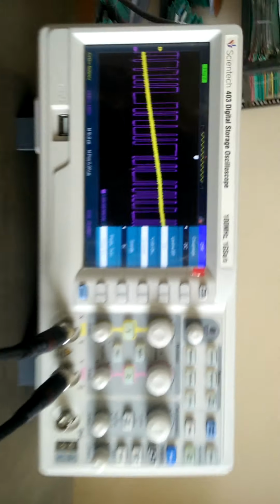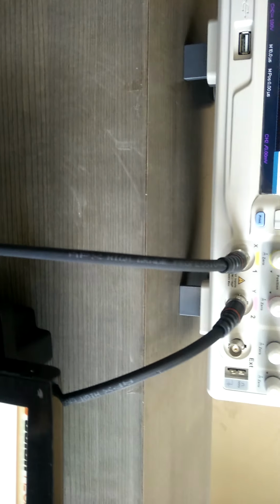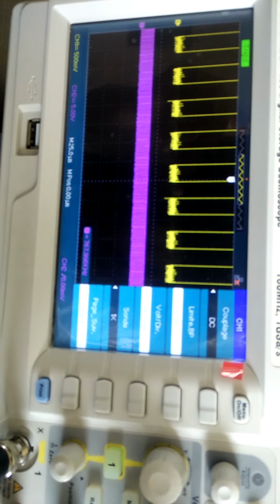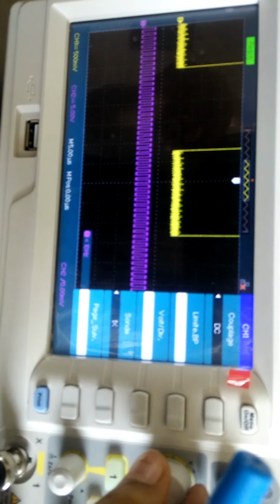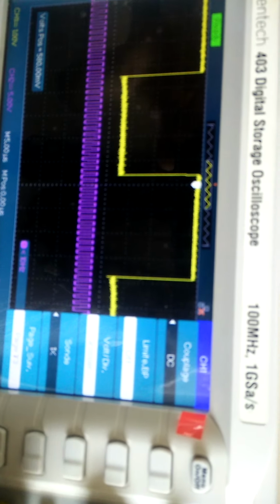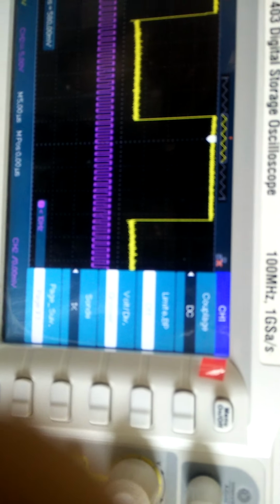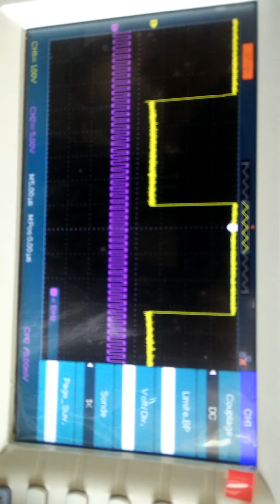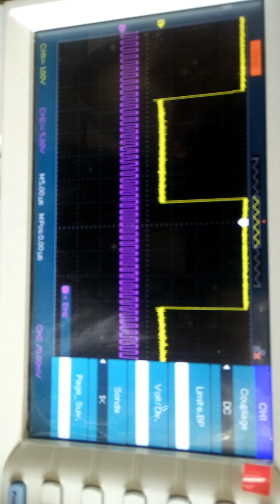Pulse Code Modulation PCM